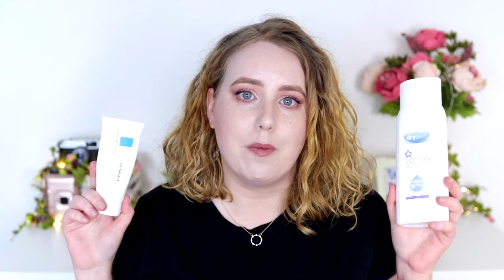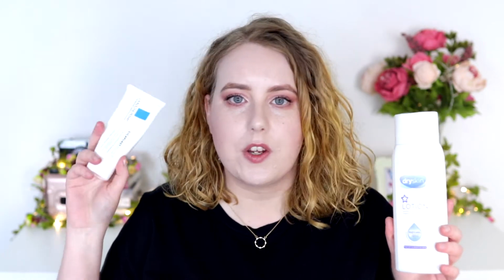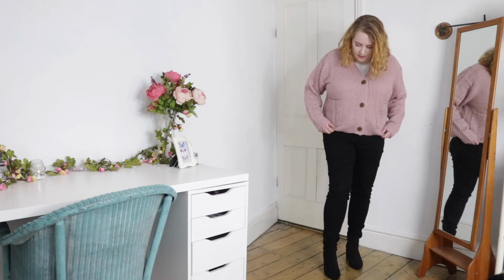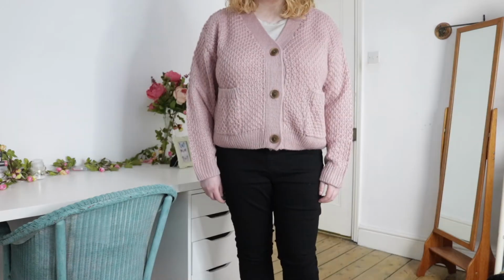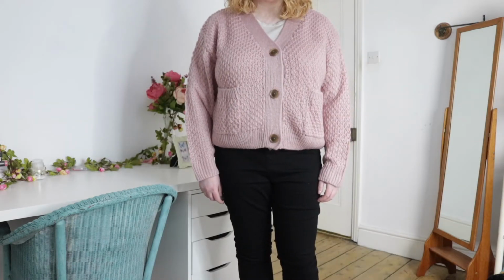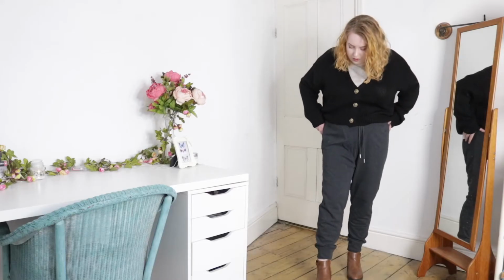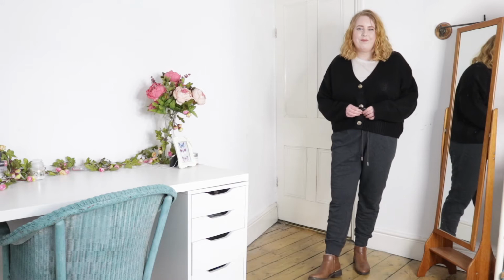March Favourites 2020 | Makeup, Lifestyle & YouTube/Netflix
Here are all the makeup, skincare, and fashion items I've been loving over March; with a few YouTube/Netflix recommendations as well.

If you're new, hello! I'm Alice. I'm 29 years old and live in Manchester.

Maybelline Baby Skin Primer
Revolution Pro Powder Foundation in F2
H&M Powder Blusher in Cameo Pink
I Heart Revolution Lip Gloss in Chocolate Brownie
Rimmel Exaggerate Lip Liner Eastend Snob 63
Revolution Chauffeur 110 Matte Lipstick:
Lottie London Freckle Tint
La Roche-Posay Cicaplast Soothing Face and Body Balm B5
Superdrug Dry Skin Relief Lotion
ASOS DESIGN leopard print coin purse
H&M pink cardigan - no longer available, similar
H&M Dark grey marl cotton-blend joggers

Neflix Recommendations:
I Am Not Okay With This
The Stranger
Shameless USA

My Camera / Canon 77D
My Lens / Sigma 30mm f/1.4
Photos and vertical footage taken with iPhone 7